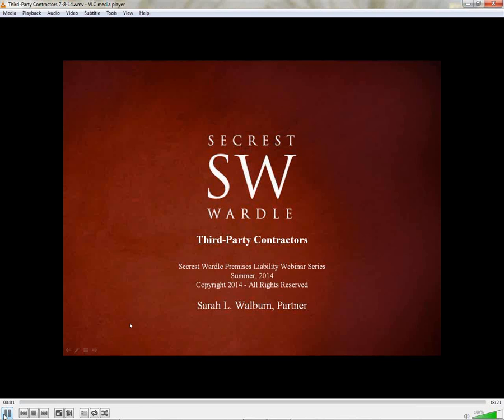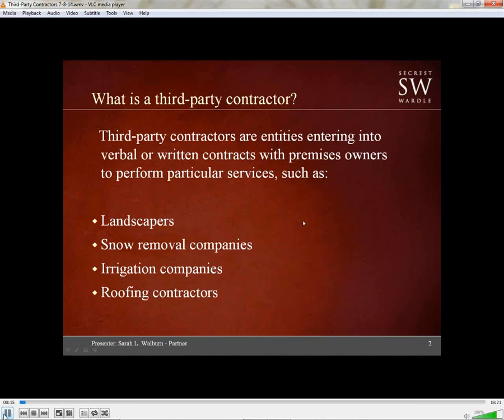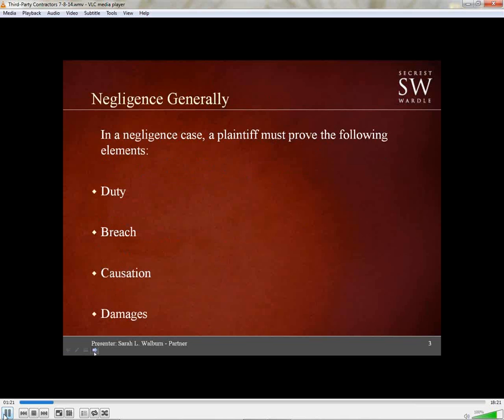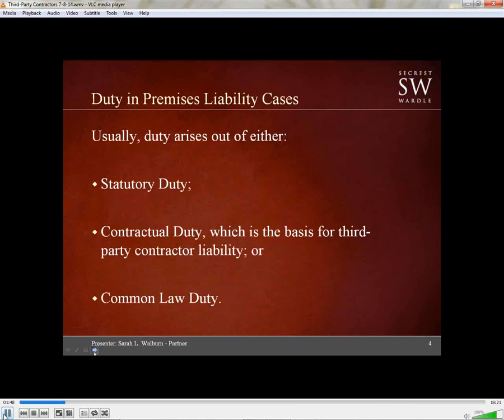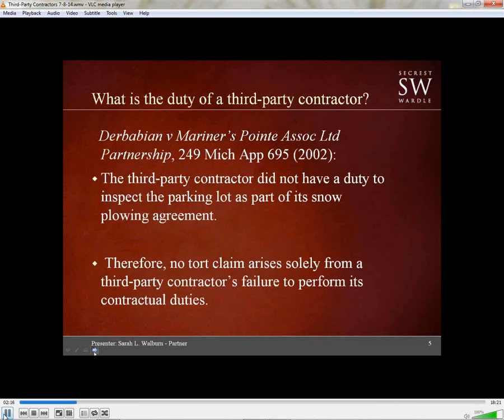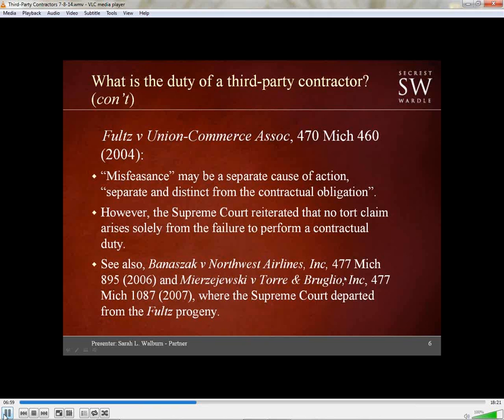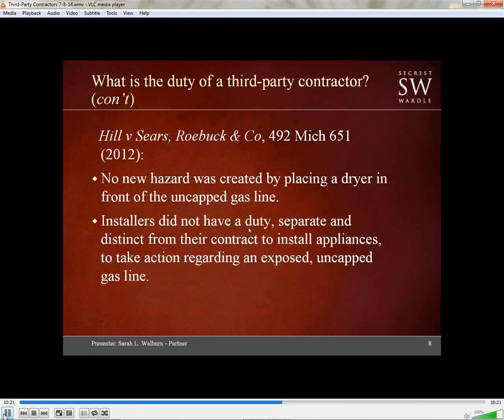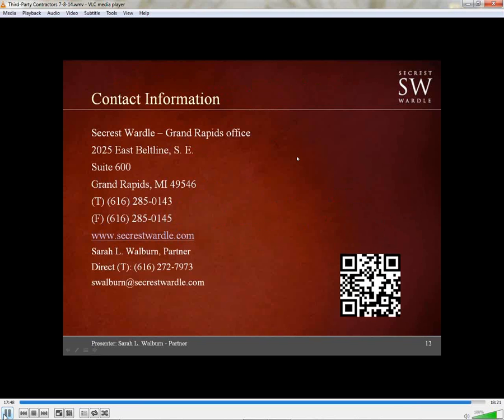2014 Premises Liability Webinar Series - Third Party Contractors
Presented by:
Sarah L. Walburn, Partner - Grand Rapids

Secrest Wardle is a law firm specializing in defense litigation and counsel for insurance, municipal, and commercial clients headquartered in Troy, Michigan, with additional offices in Grand Rapids and Lansing. email  or call .